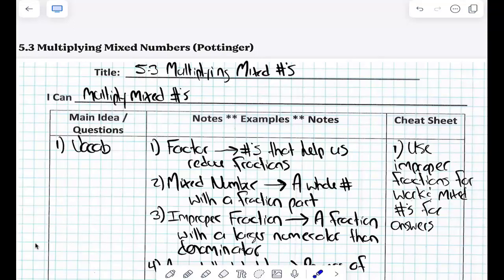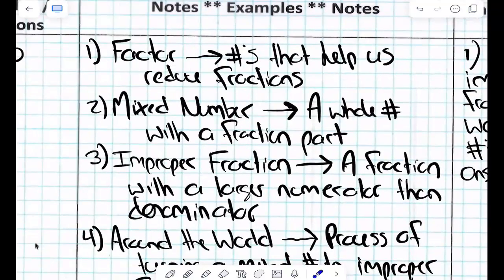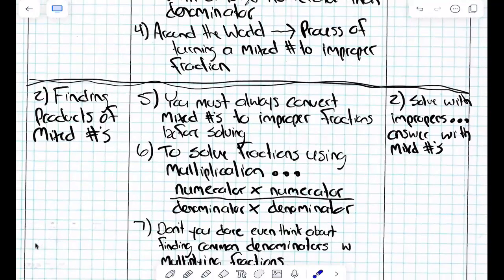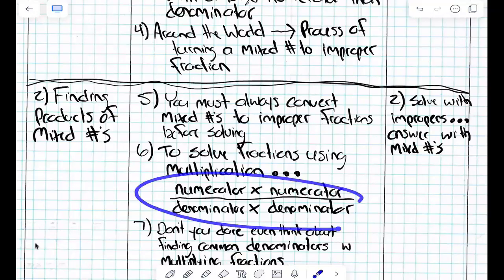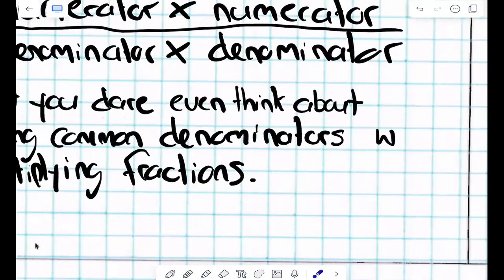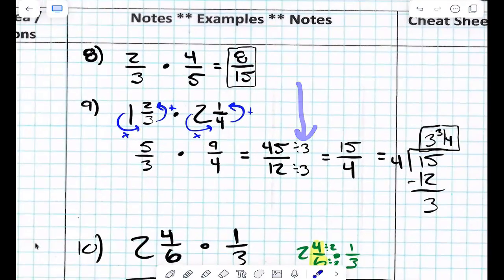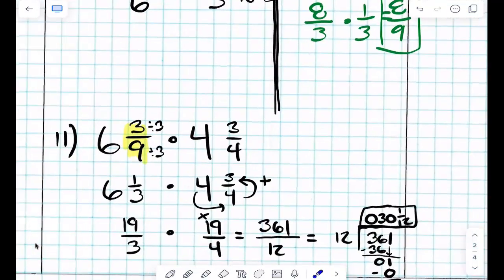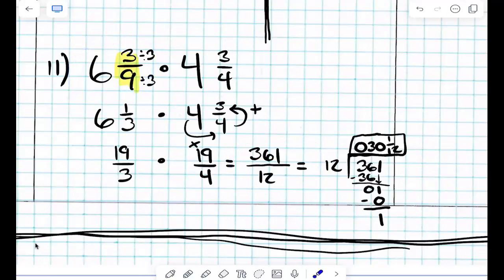5.3 Multiplying Mixed Numbers - Pottinger/Some Amundson